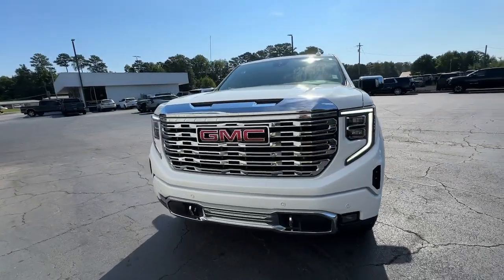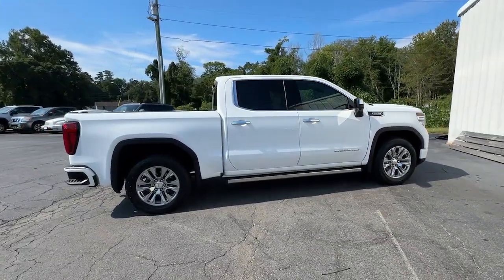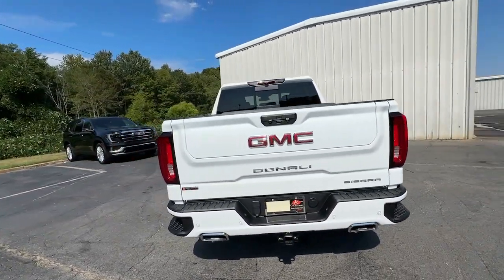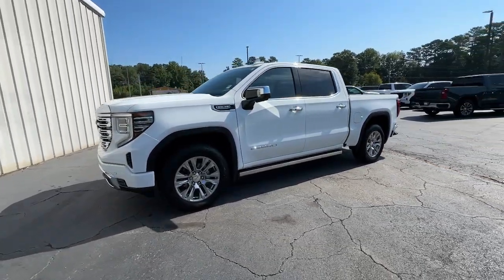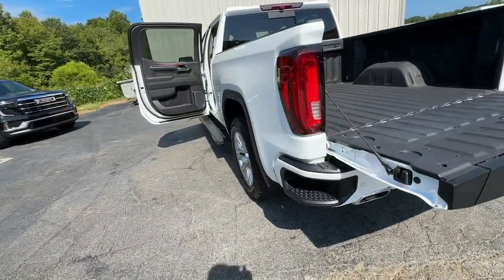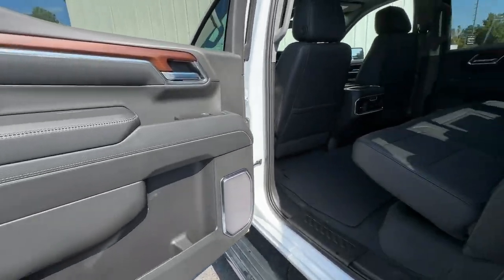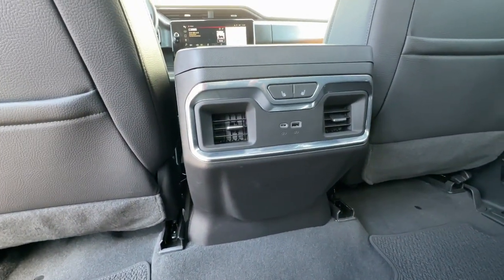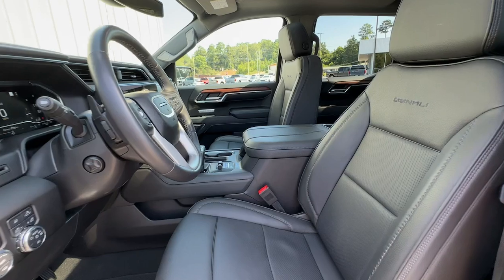2023 GMC Sierra_1500 Denali Franklin, Atlanta, Marietta, Newnan GA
Pre-Owned 2023 GMC Sierra_1500 Denali available at John Thornton Cadillac Buick GMC located in 1492 N Park Street, Carrollton, GA, 30117.

Please mention the stock# RRG1378A when you contact the dealership for this vehicle.

Enjoy the view of this   2023  GMC Sierra.  This strikingly handsome Sierra delivers full-size pickup strength and plenty of modern comfort and convenience. From its impressive towing and hauling capacity to its quiet, spacious cabin and tech-savvy connectivity, this is the truck built for today's lifestyle. The following are some of this vehicles highlighted options: Heated Steering Wheel
, Apple Carplay®/Android Auto®, Intelligent Auto on/off High Beams, Pre-Collision System, Wireless Charging Station, Navigation System, Heated Driver Seat, Keyless Entry, Power Passenger Seat, Fog Lamps. Feel confident about taking on every project in this rugged Sierra. Treat yourself to a test drive today. Our staff will toss you the keys and give you an outstanding customer experience.